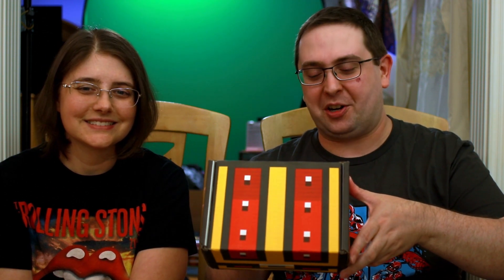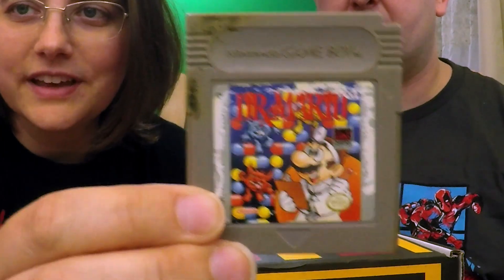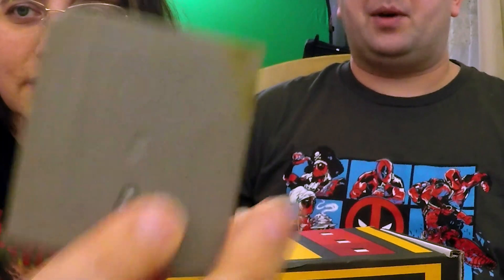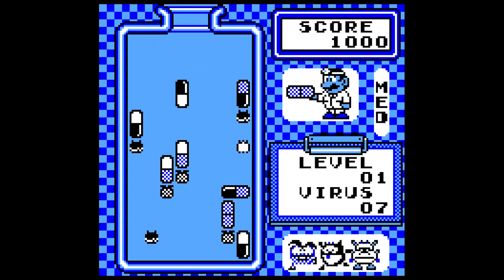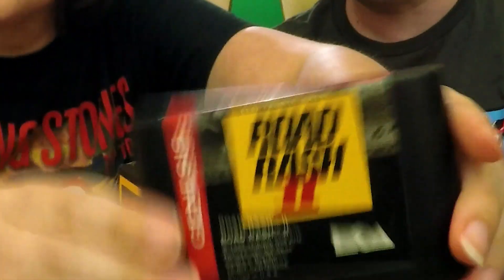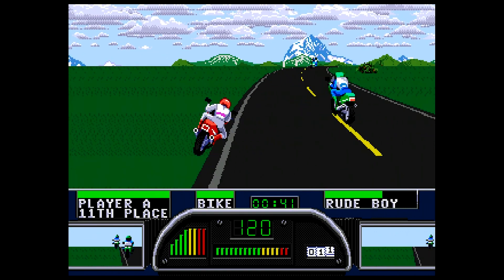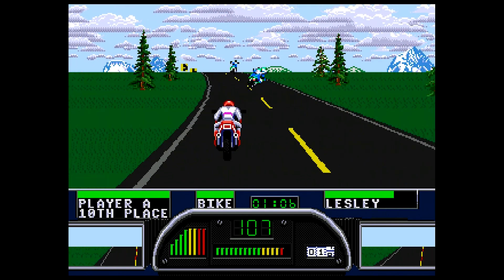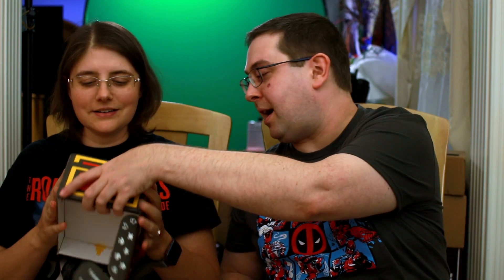UNBOXING! Retro Game Treasure June 2018 - Retro Video Game Subscription Box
Here is our Unboxing of Retro Game Treasure for June 2018! This is a Retro Video Game Subscription Box that works a lot like Pop in a Box does, but for games! You can choose many different consoles and tell them what games you already have so you don’t get duplicates! They even have a wishlist section!

Be on the look out next week for my full gameplay video of these games!

I chose NES, SNES, Game Boy, Game Boy Color, Game Boy Advance, Sega Master System, Sega Genesis, Famicom and Super Famicom for now! I played my games on a RetroN 5* which is why they look so good!

*Occasionally, games are played on different hardware.

What did you think? Do you like this box? What games were your favorites?

HELP MY CHANNEL GROW!

MORE ABOUT ME!

WRITE ME!
The Eric Butts
1588 Leestown Road STE 130-155